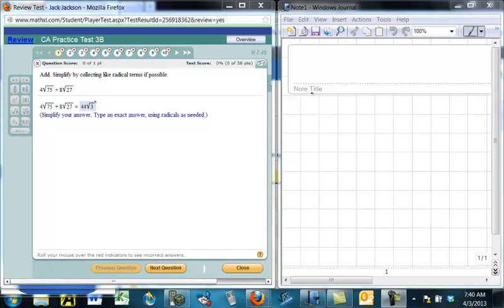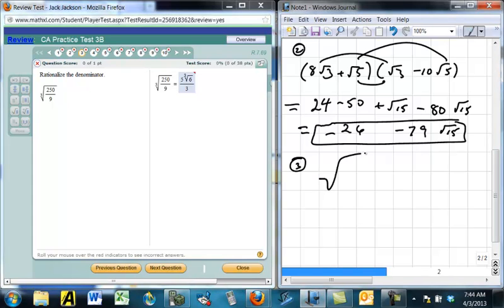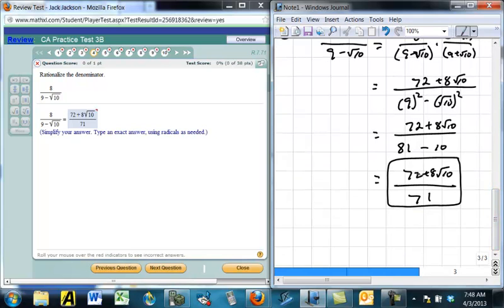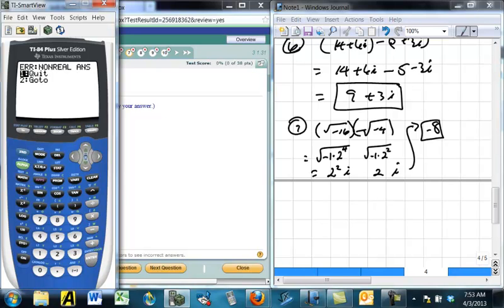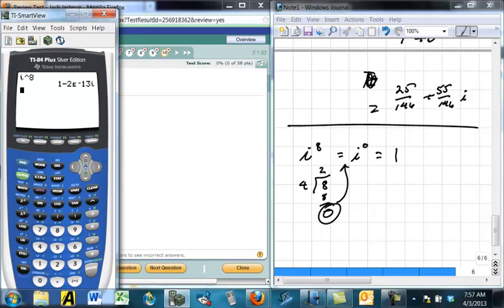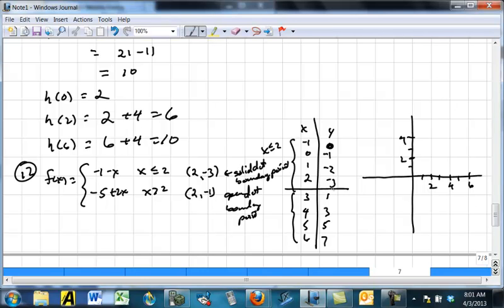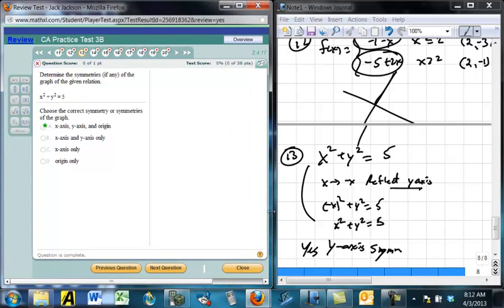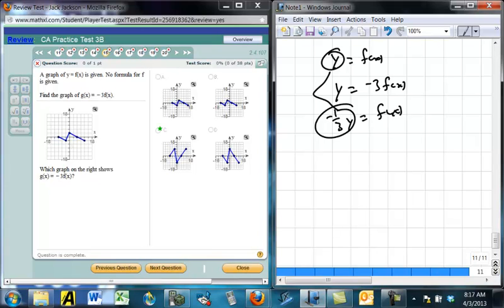Algebra 5.R.4 Transformatins and Powers Review Problems B 1-15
These problems are based upon material from units 4 and 5 of these videos covering properties of exponents, radicals, and power functions as well as transformations of relations.  These problems chosen assuming that you have a graphing a calculator.  To get maximum benefit pause the video after reading a question, work it yourself, resume the video, and check your answer.